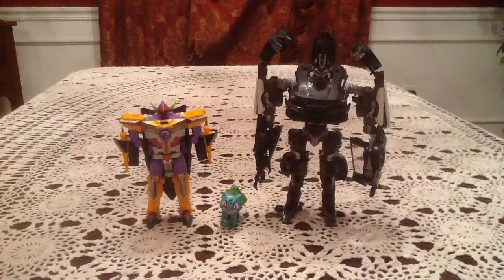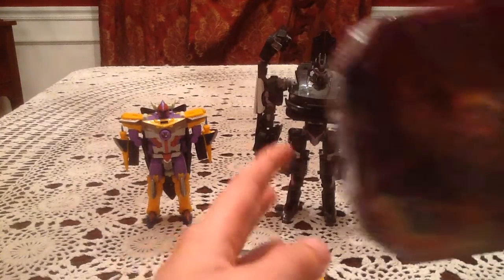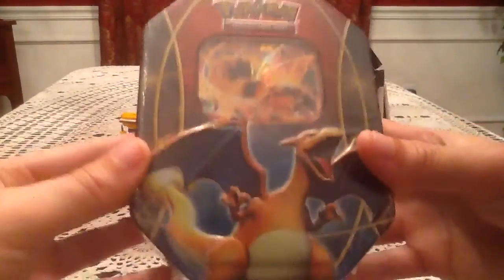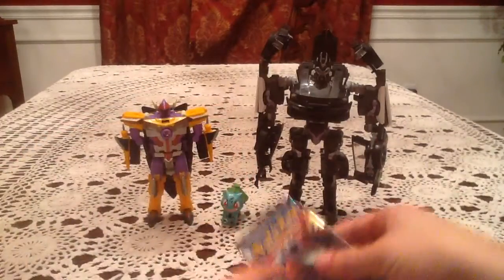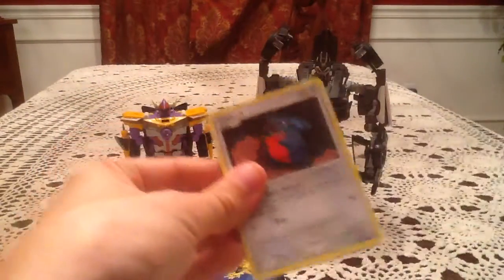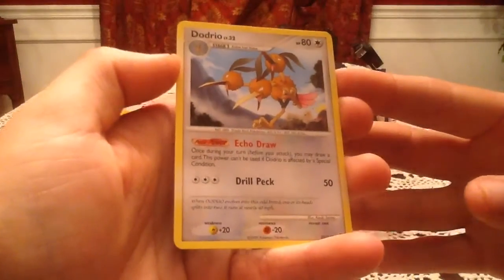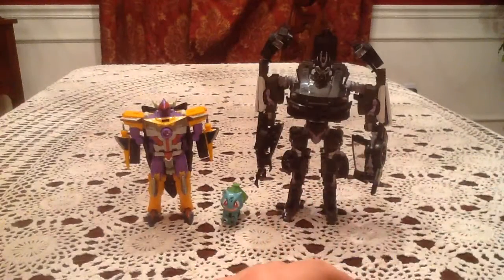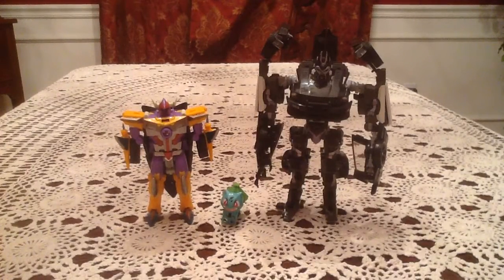Opening a 3 Booster Pack + 1 Promo Card Pack (#30)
30 openings of these things!

Trading Site: GottaTransformEmAll.weebly.com